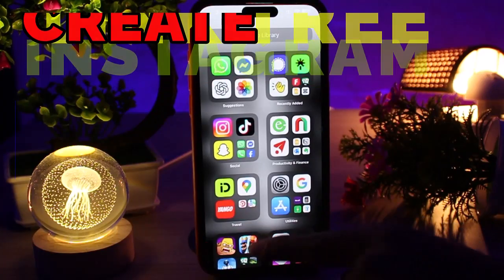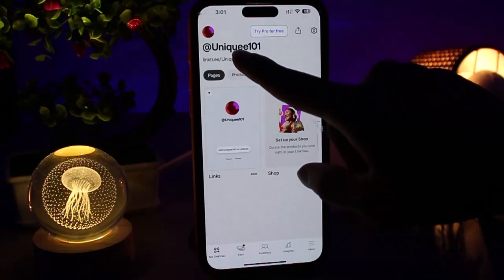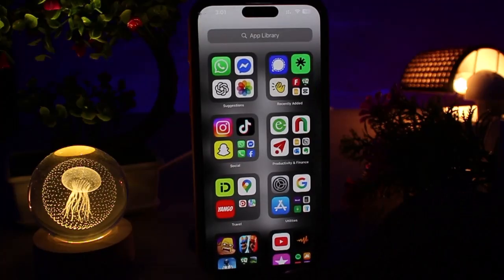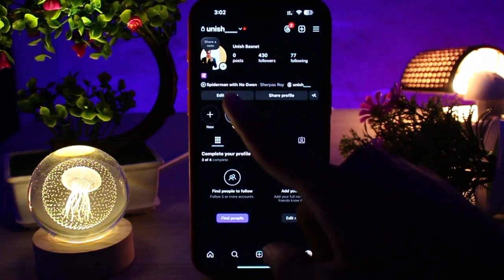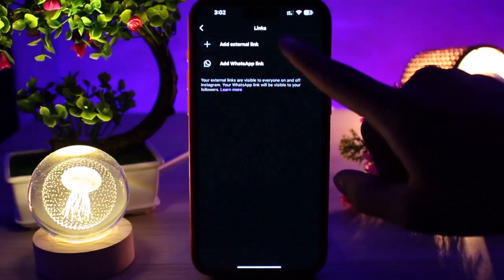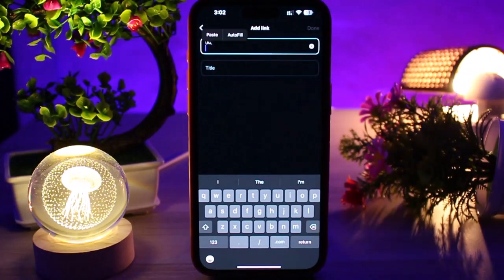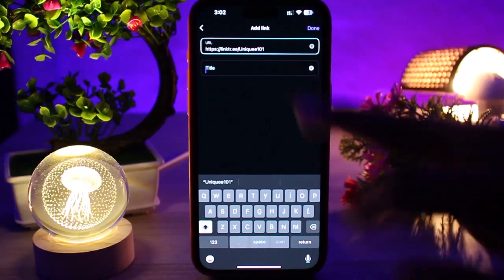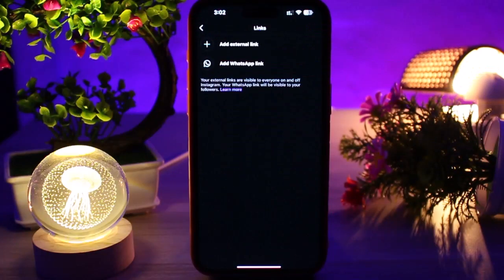How to Edit Your Instagram Posts Directly in the App - Here's HOW - 2025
Want to know How To Easily Create and Edit Posts on Instagram but don't know how?
This quick video will guide you to Easily Create and Edit Posts on Instagram

So, in this few simple steps you can successfully Easily Create and Edit Posts on Instagram

Timestamps :
00:
00:
00:
00: